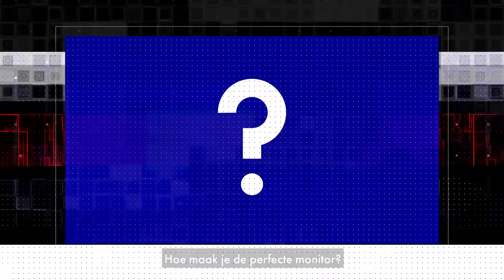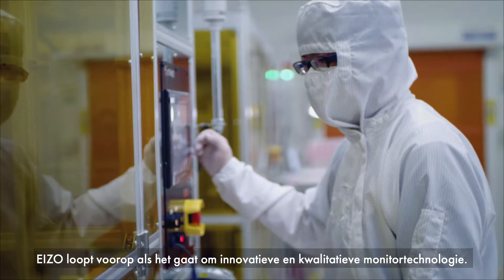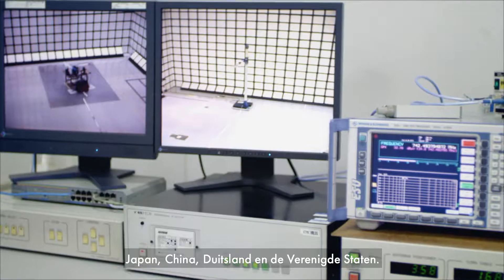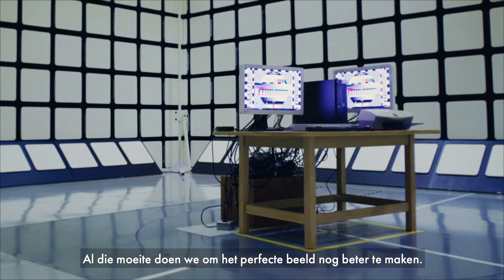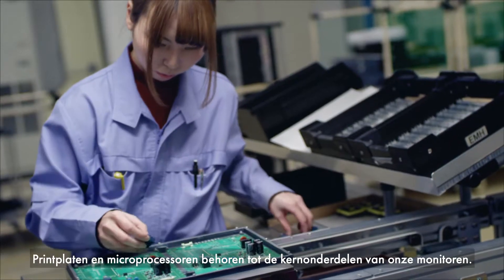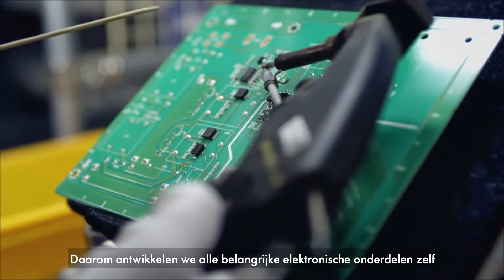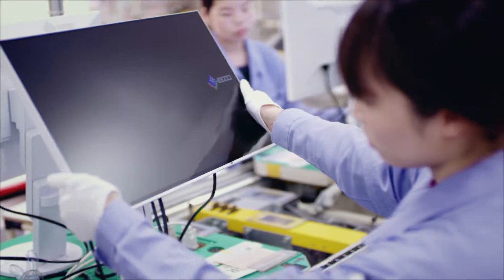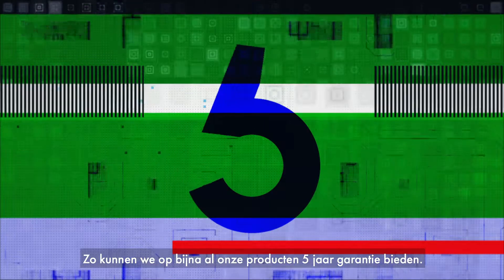Efficiency: Strenge kwaliteitscontroles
Al onze monitoren ondergaan strenge, volledig automatische proefprocessen en worden vervolgens ook nog visueel gecontroleerd door getrainde EIZO-specialisten. Daarnaast controleren we de beeldkwaliteit over de gehele levensduur met continuproeven, waarbij de monitoren duizenden uren achter elkaar ingeschakeld blijven. Zo kunnen we garanderen dat een EIZO ook na jarenlang gebruik uw beelden nog steeds perfect getrouw weergeeft.